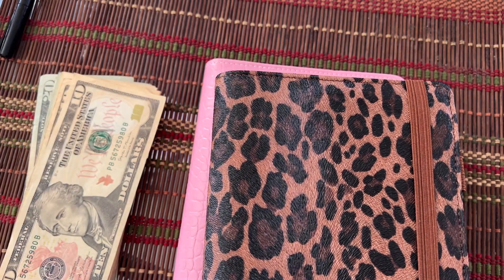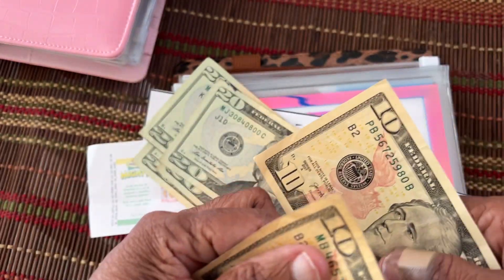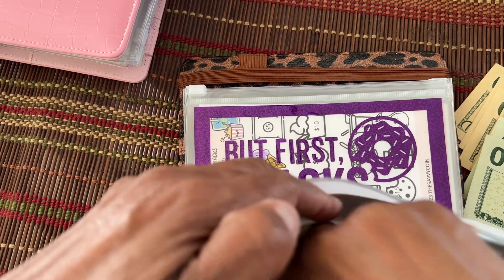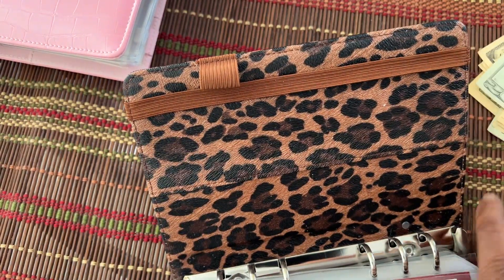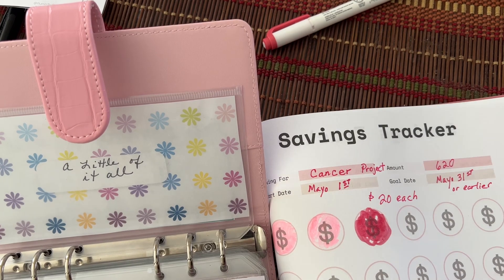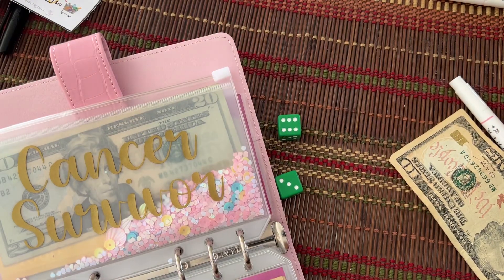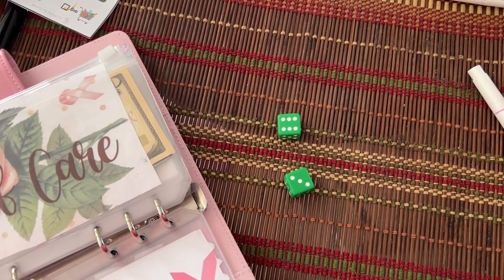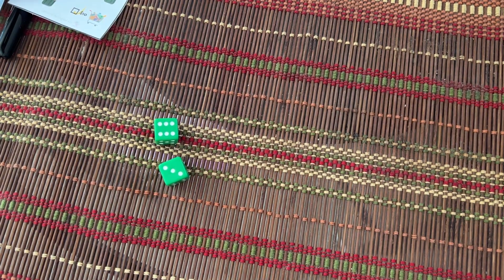Extra 🐮 moolah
Come join me again on a cash stuffing journey and savings challenges!